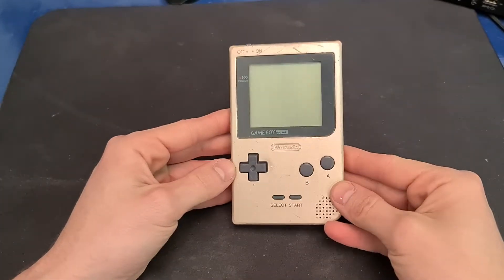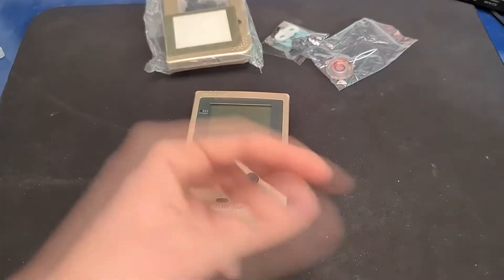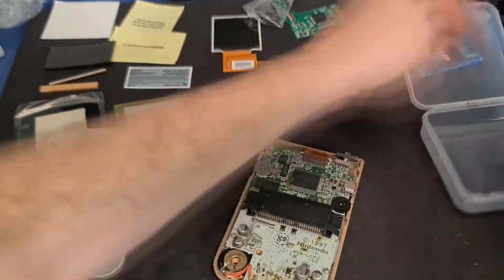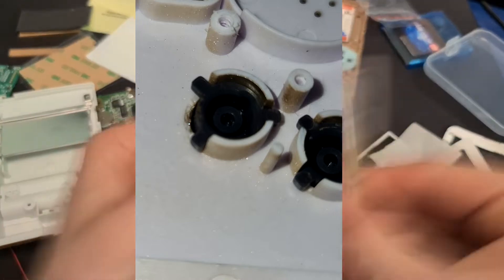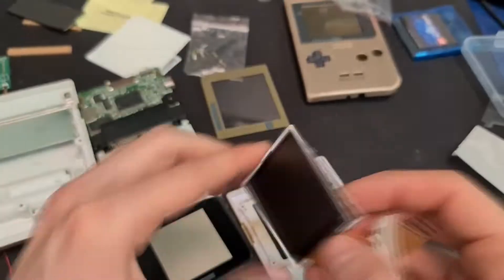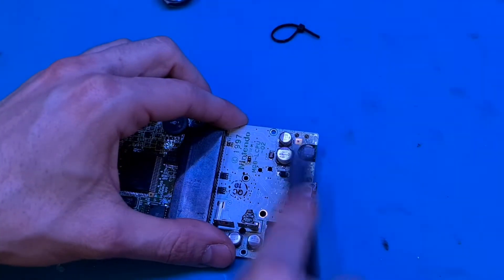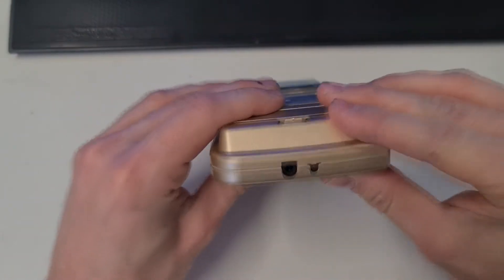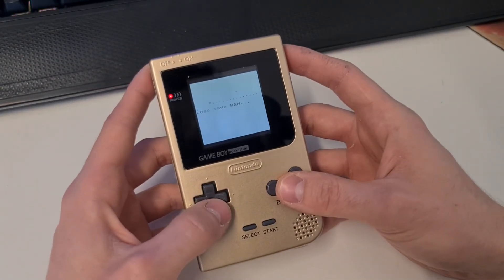Restoring - Upgrading - Selling GameBoy Pocket! Flipping Challenge PT.1